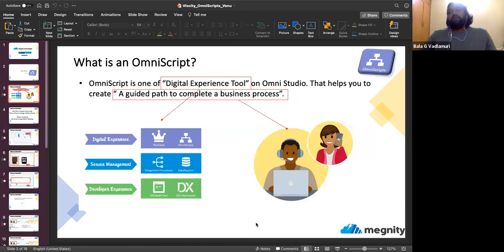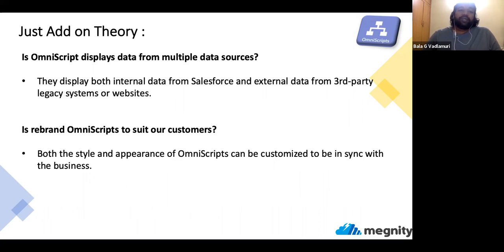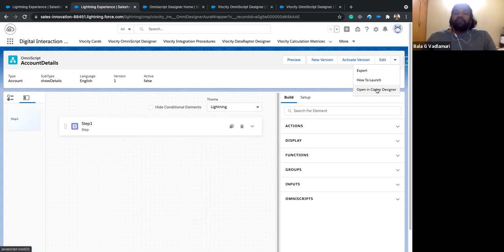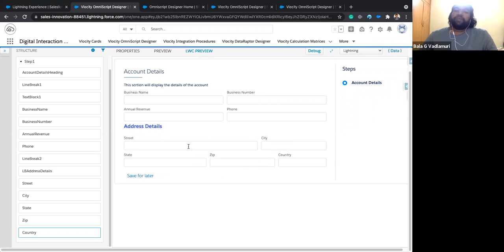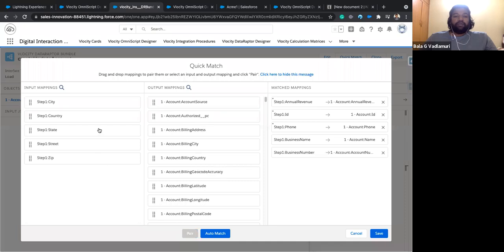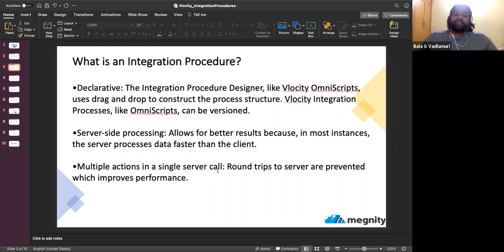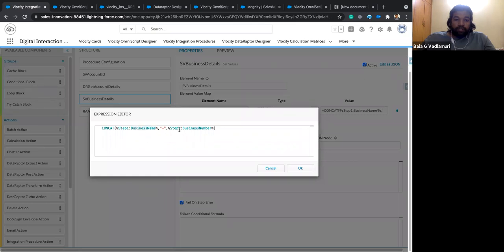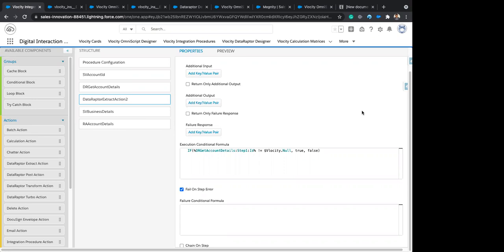salesforce 2 Day2 OmniScript&intergration 1